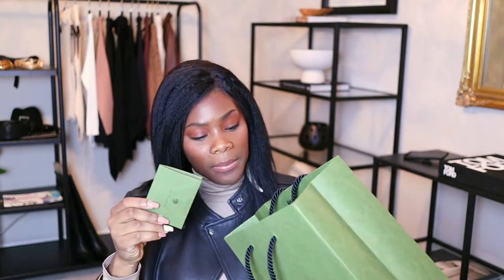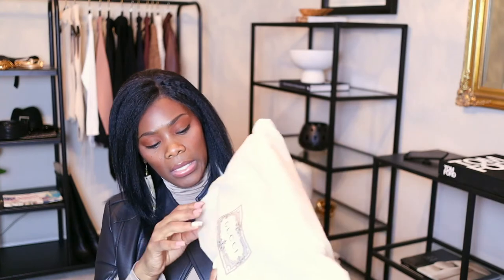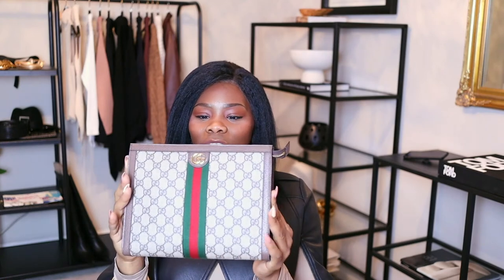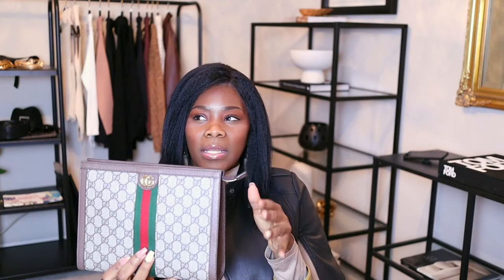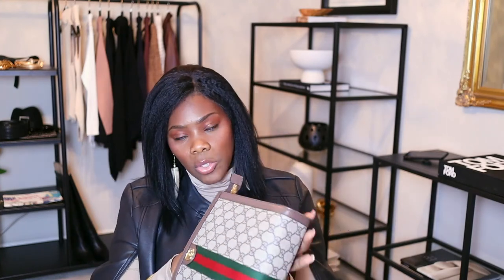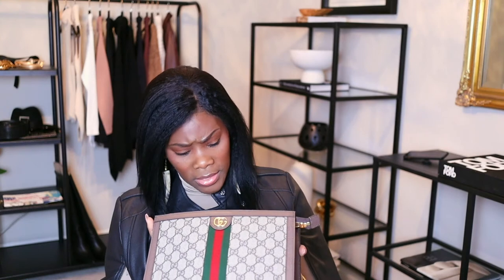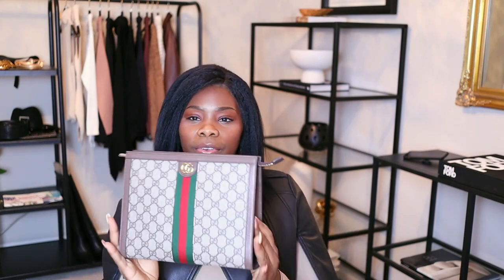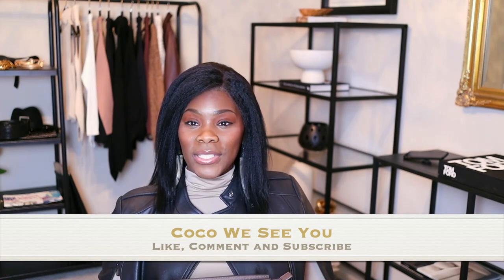CHECK OUT THIS GORGEOUS GUCCI OPHIDIA POUCH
In this video, I'm going to unbox the new Gucci OPHIDIA Pouch. This pouch is similar in size to the LV 26 toiletry bag.

What’s  my birth name: Sinaya
Where was I born and raised:  NYC
What’s my zodiac sign: Cancer
How tall am I: 6’0

Coco